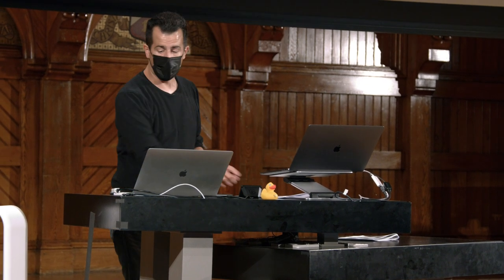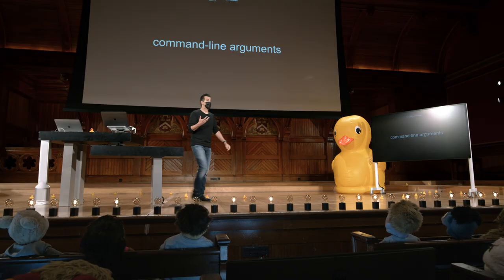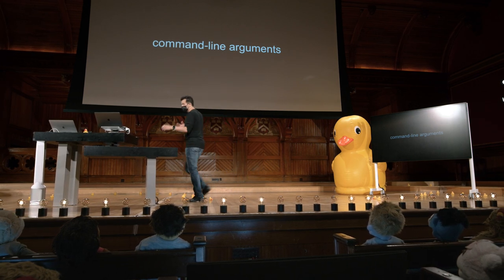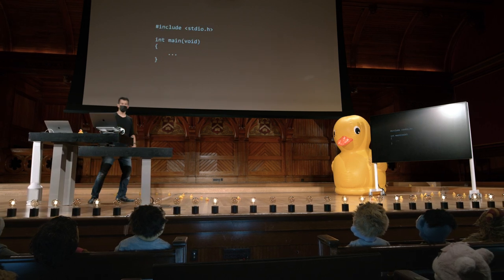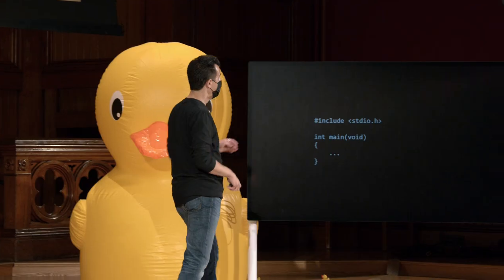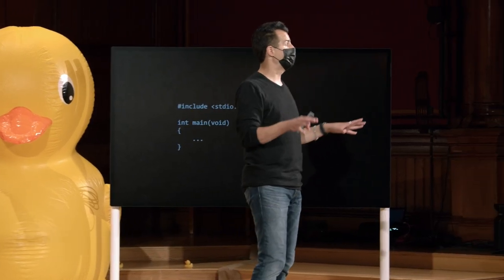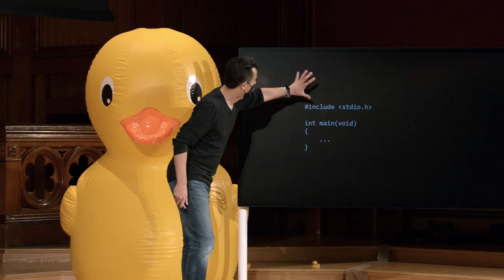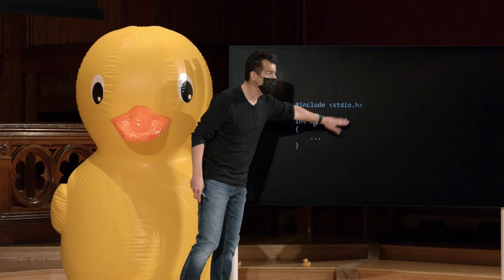Semana 2 - Arranjos - Argumentos de linha de comando - [DUBLADO] - CS50 2021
Para pular a introdução:
0:42 Argumentos de linha de comando